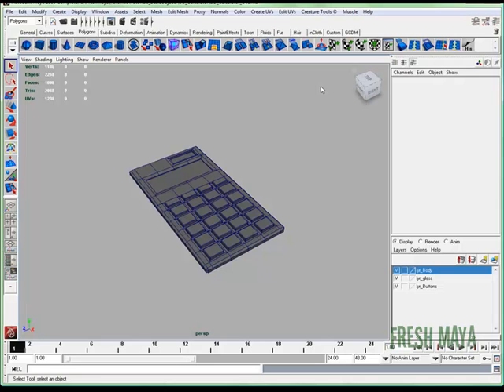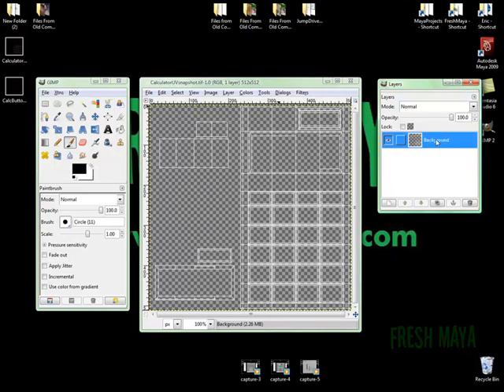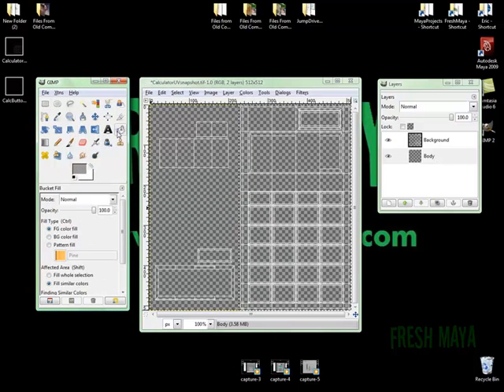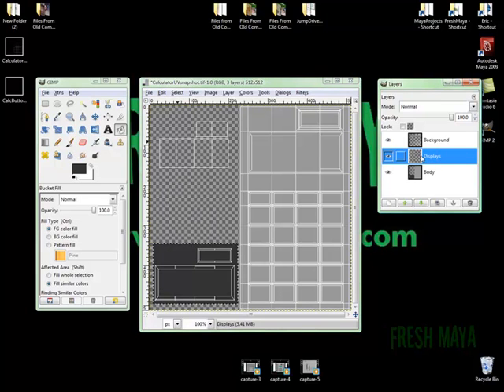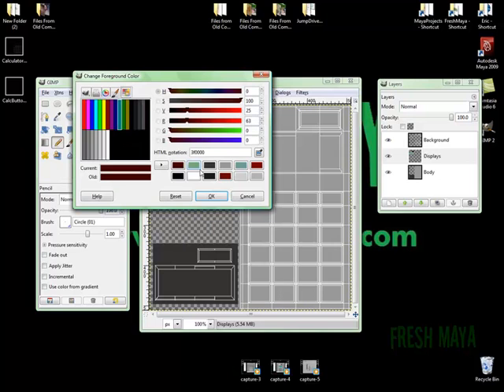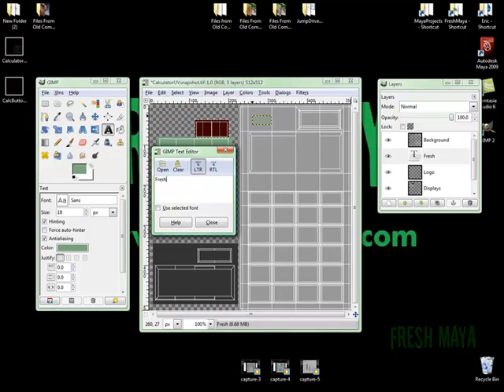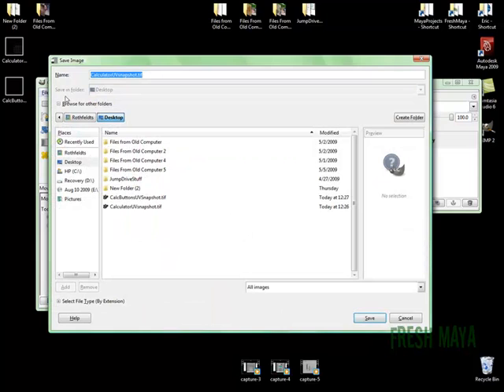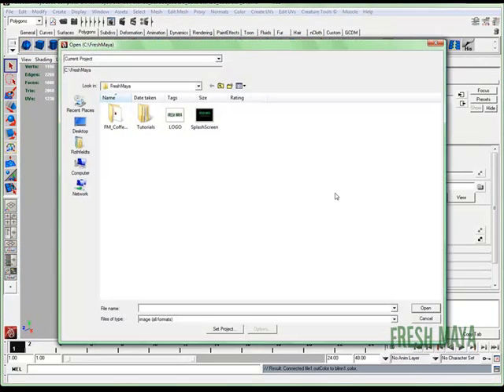Fresh Maya Tutorial: Basic Obect - Calculator (Part 3a)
In this Fresh Maya video, Eric shows you how to create simple textures for a basic calculator.